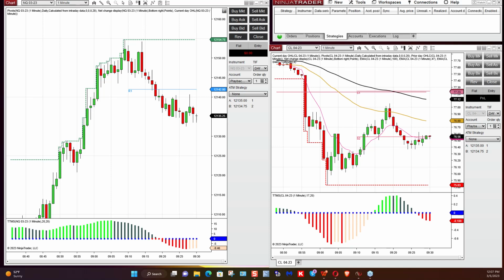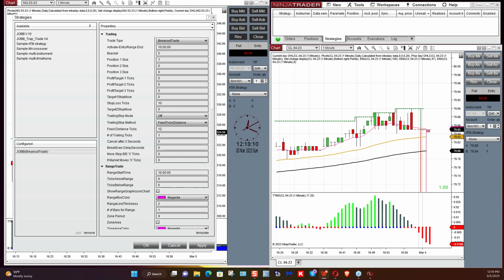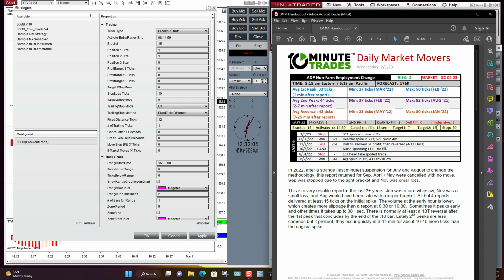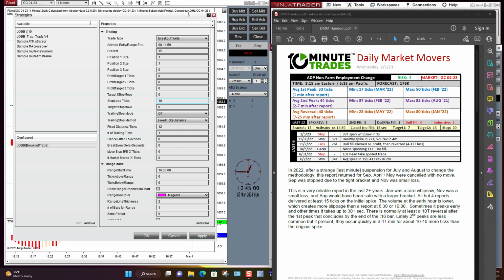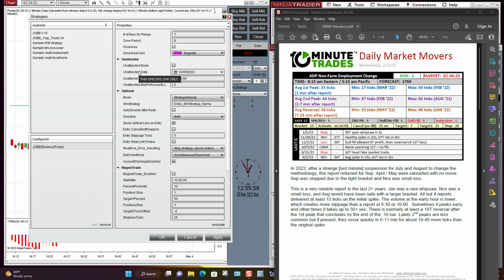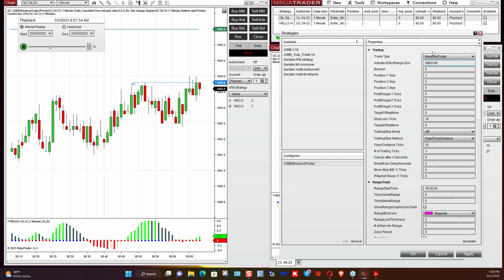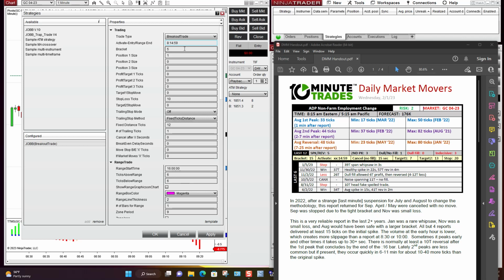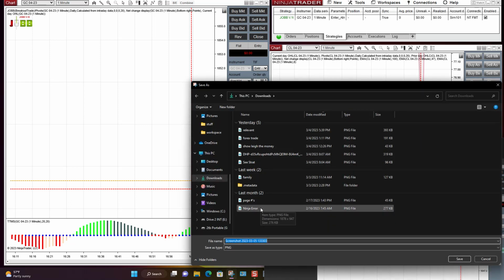Challenge Day 5 JOBB V 10 Software